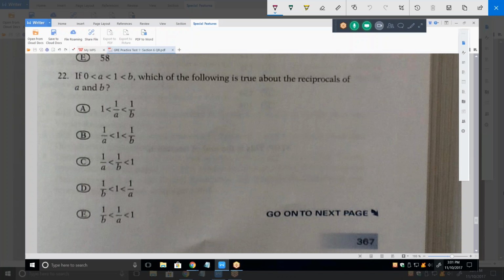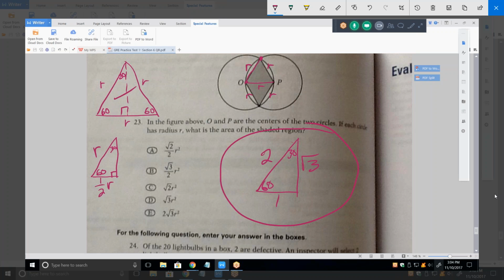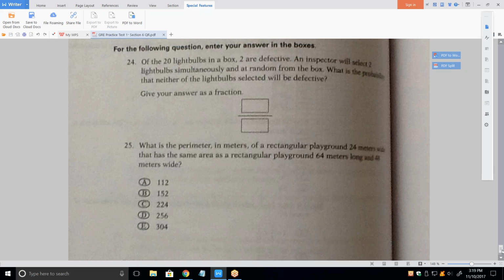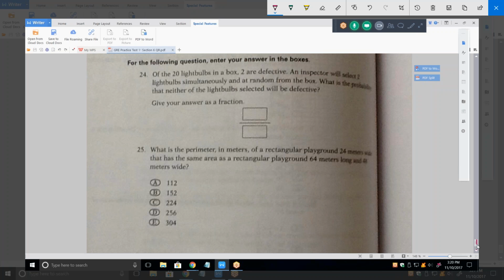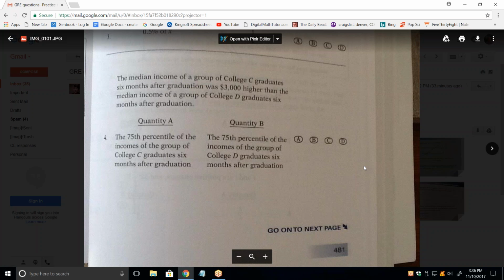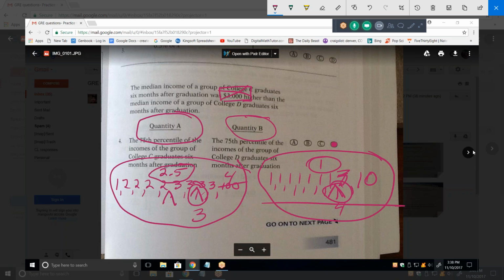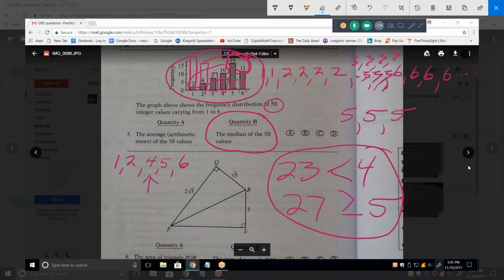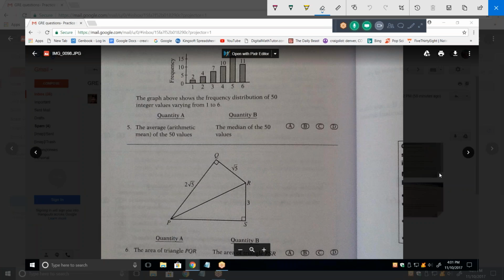Online GRE tutoring, CC111017